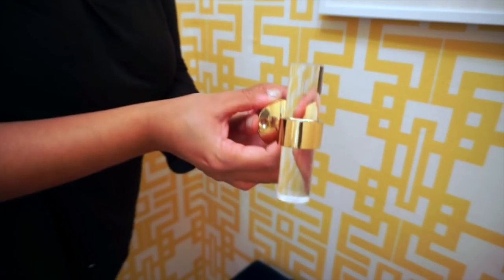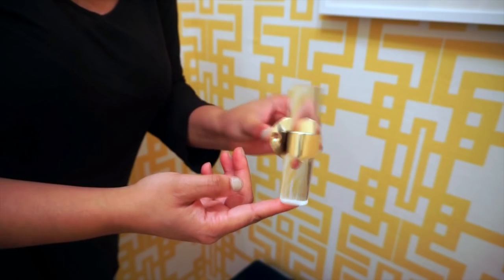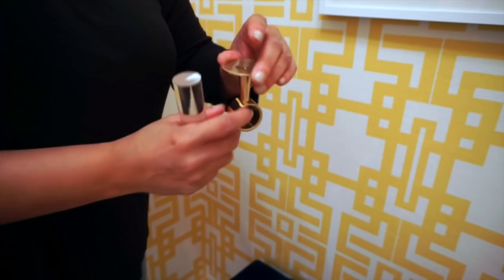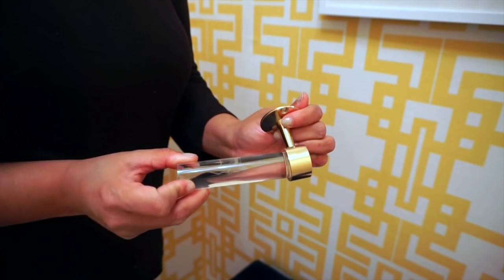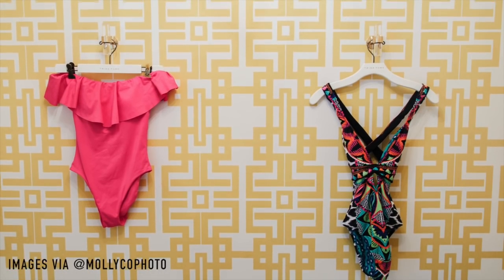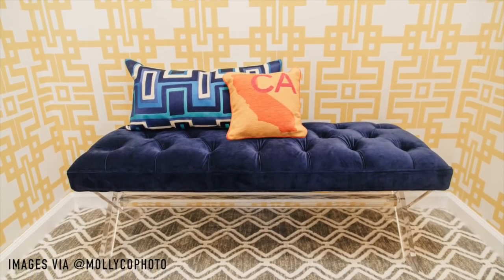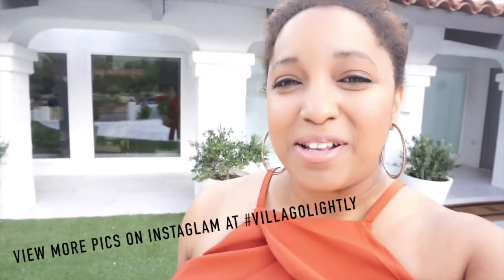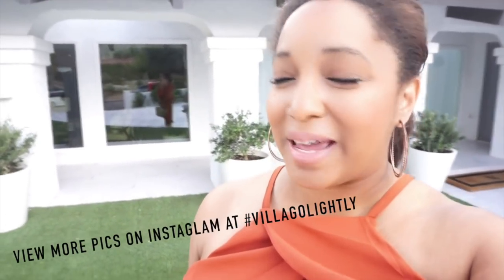ModernismWeek + DIY Lucite Decor Hooks || The Life And Times Of Miss Kris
I was thrilled when my friend @KellyGolightly asked me to design a room for the show house (also her house VillaGolightly) for Palm Springs Modernism Week. I converted a storage closet into a fabulous changing room for her guest. I love the way it turned out!

ROOM DETAILS
Light - @LampsPlus
Wallpaper - @The_Blush_Label
Bench - @Overstock
Photo of Kelly by @Kimgenevive
Swim + Pillows - @TrinaTurk

LUCITE HOOKS MATERIALS
Lucite - Soltwr Plastics Call to order